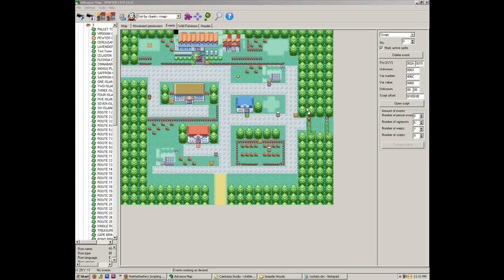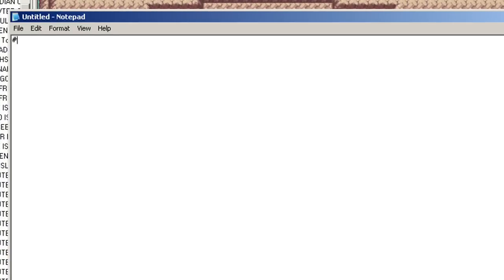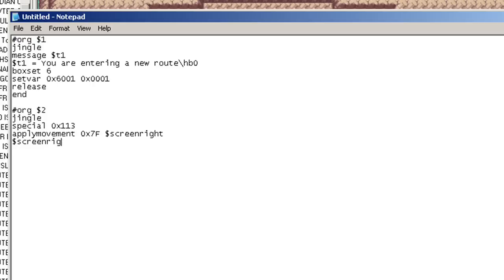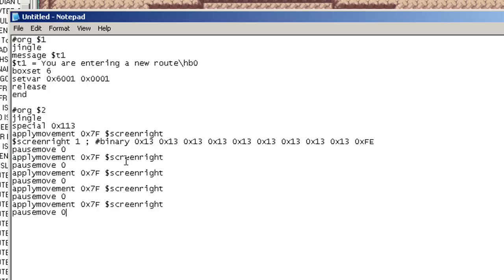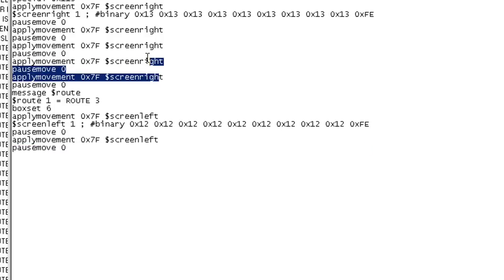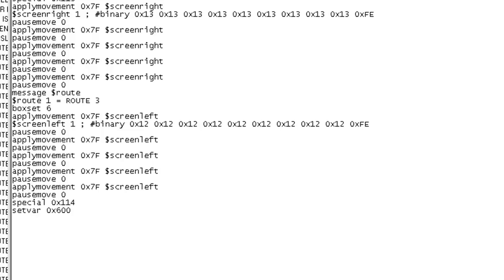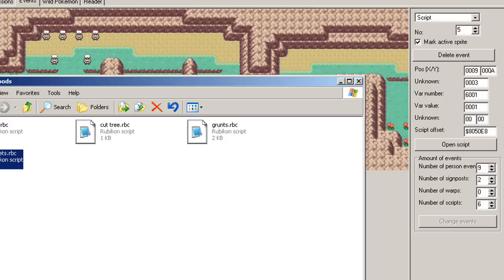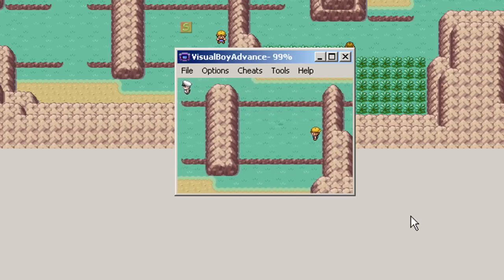Hack Tutorials: Scripting: Move Camera Script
A tutorial on how to make a script that will move the camera in a pokemon fire red hack game.

CODES:

org $first
jingle
message $t1
$t1 1 = You are entering a new route\hb0
boxset 6
setvar 0x6001 0x0001
release
end

org $second
jingle
special 0x113
applymovement 0x7F $screenright
$screenright 1 ; binary 0x13 0x13 0x13 0x13 0x13 0x13 0x13 0x13 0x13 0xFE
pausemove 0
applymovement 0x7F $screenright
pausemove 0
applymovement 0x7F $screenright
pausemove 0
applymovement 0x7F $screenright
pausemove 0
applymovement 0x7F $screenright
pausemove 0
message $route
$route 1 = ROUTE 3
boxset 6
applymovement 0x7F $screenleft
$screenleft 1 ; binary 0x12 0x12 0x12 0x12 0x12 0x12 0x12 0x12 0x12 0xFE
pausemove 0
applymovement 0x7F $screenleft
pausemove 0
applymovement 0x7F $screenleft
pausemove 0
applymovement 0x7F $screenleft
pausemove 0
applymovement 0x7F $screenleft
pausemove 0
special 0x114
setvar 0x6001 0x0002
release
end